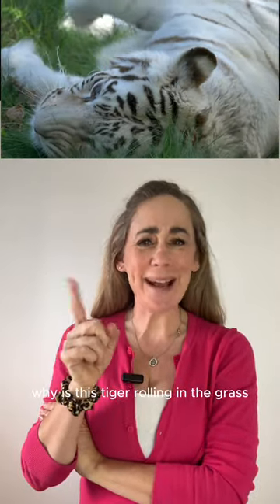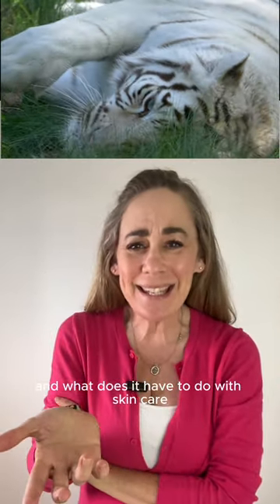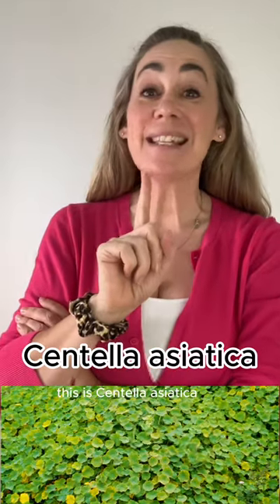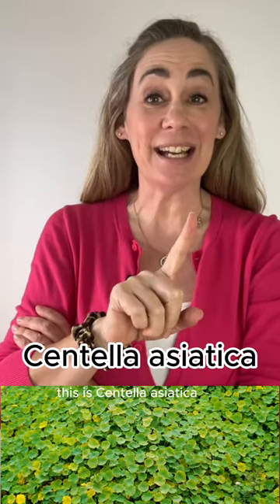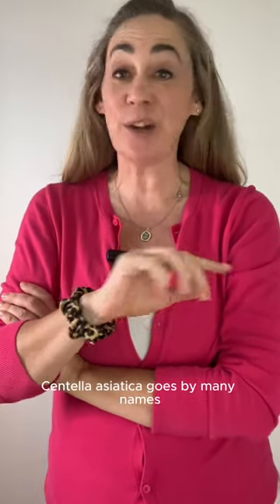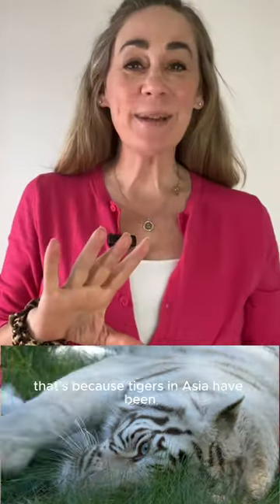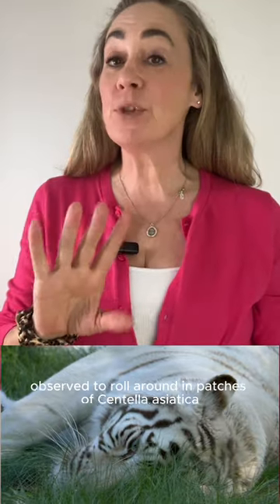Centella asiatica or Tiger Grass for skincare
Prized as an ingredient in skincare for its wound-healing and antioxidant properties, Tiger Grass or Centella asiatica is an ingredient in our Redness Calming Mask. It helps to boost hydration, significantly reduce transepidermal water loss.